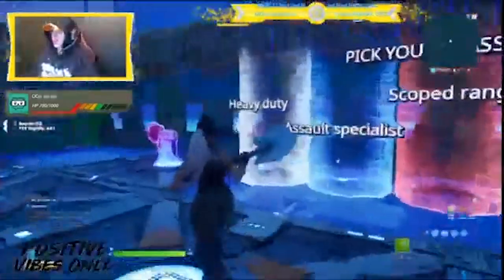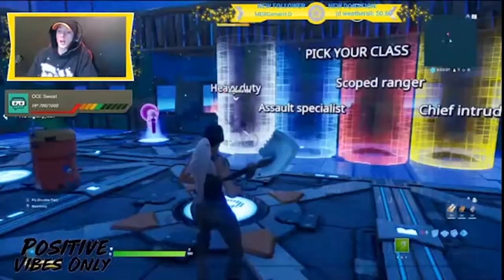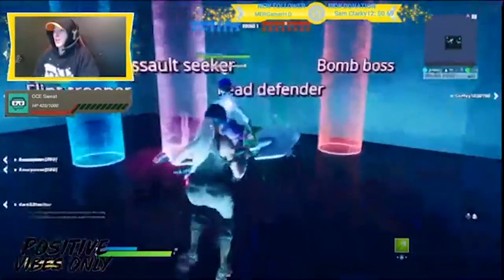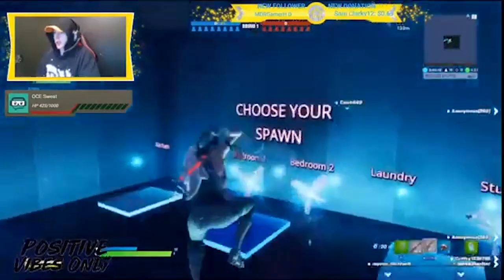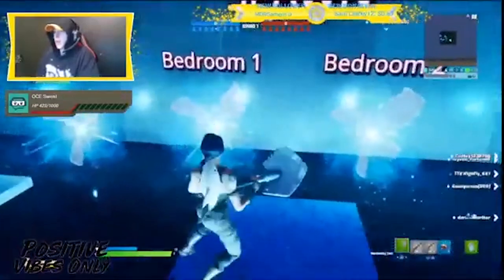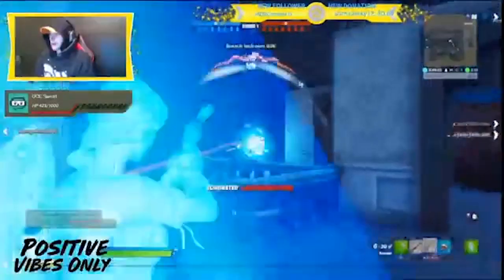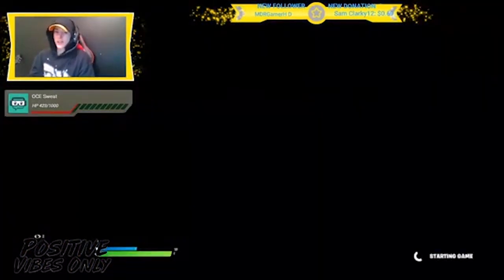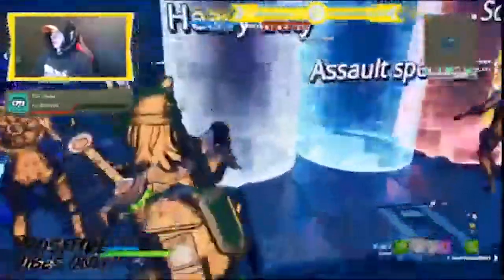Playing my *CREATIVE* map with VIEWERS! (Awesome!)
I got Random Viewers in my stream to play my Creative map with (Sweaty players)

Make sure to SLAP the like button for more Battle royal gameplay content :)

I got Random Viewers in my stream to play my Creative map with (Awesome!) I hope you guys enjoy this Fortnite Battle Royale Funny Moments Gameplay video! Today I hosted a Creative map with RANDOM viewers from my STREAM to see who was the best at this awesome game mode.

- TINTINquin